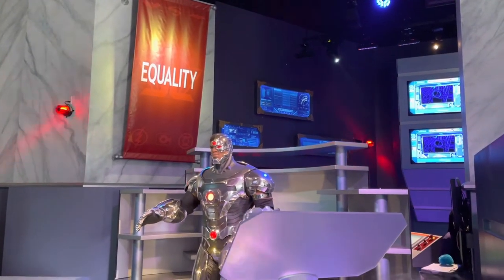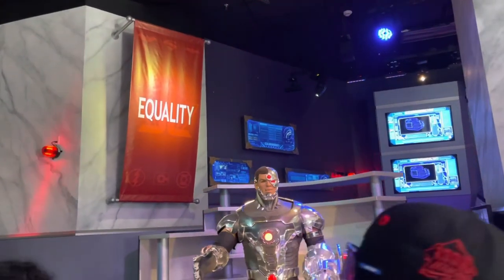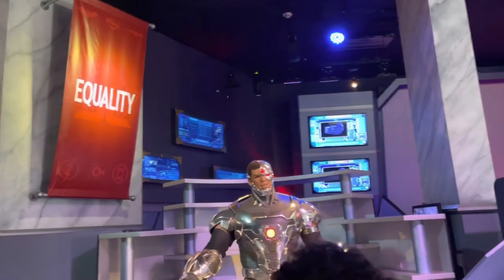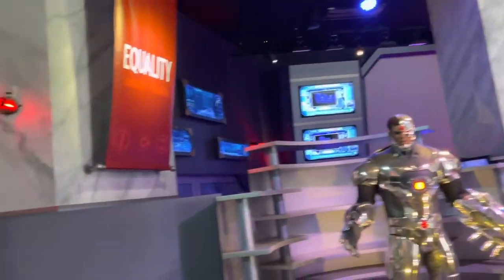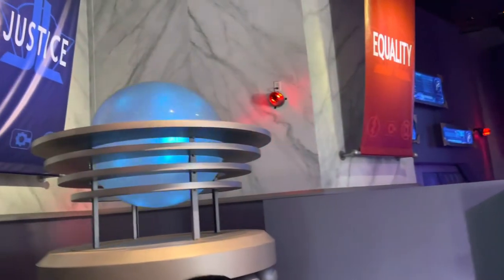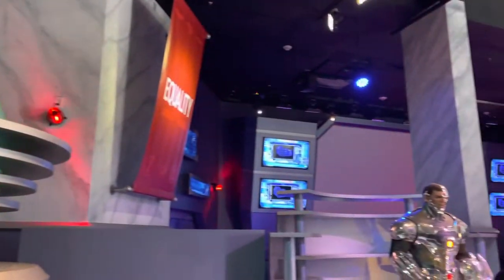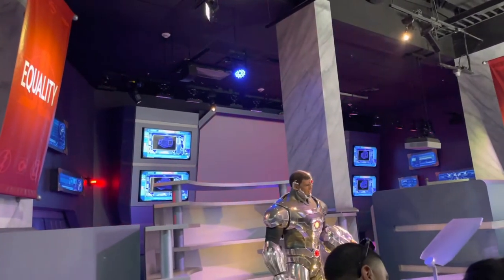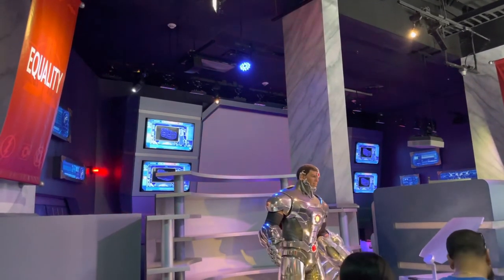JUSTICE LEAGUE: Battle for Metropolis Ride at Six Flags Over Texas